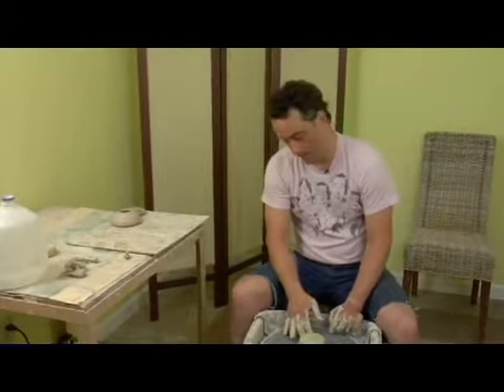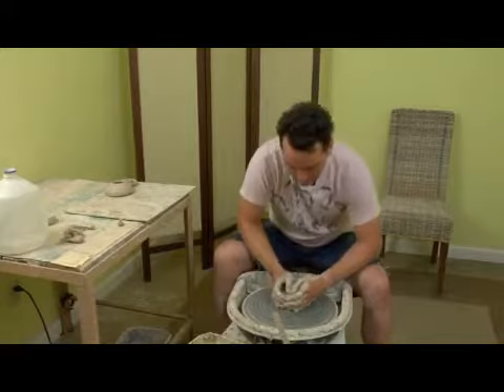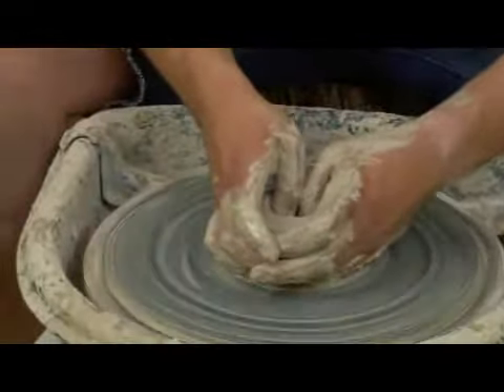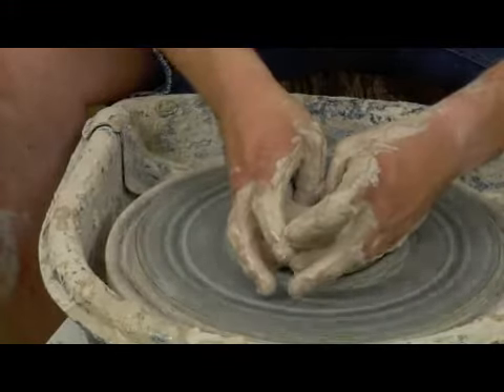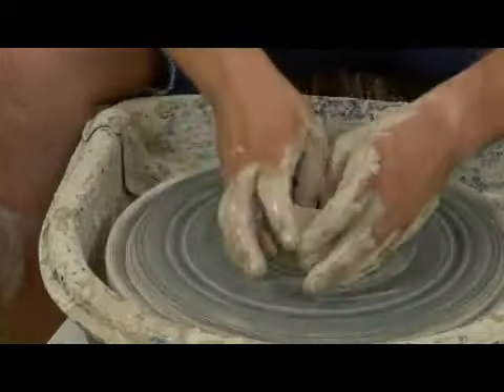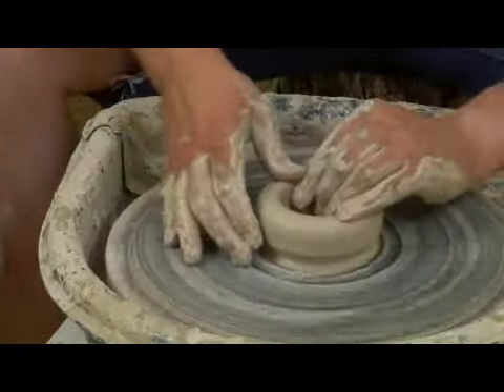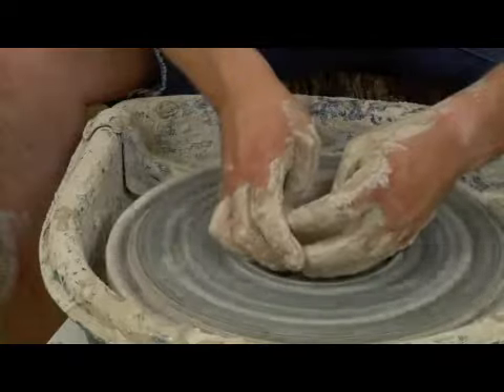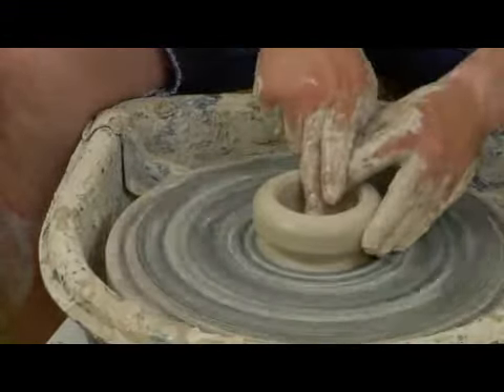Ceramic Beer Stein Thumb Plunge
Ceramic Beer Stein Thumb Plunge. Part of the series: Making Ceramic Beer Steins. Use a thumb plunge technique for a ceramic beer stein to create a hole in the center of the clay. Learn the thumb plunge technique with tips from a master potter in this free ceramics video.